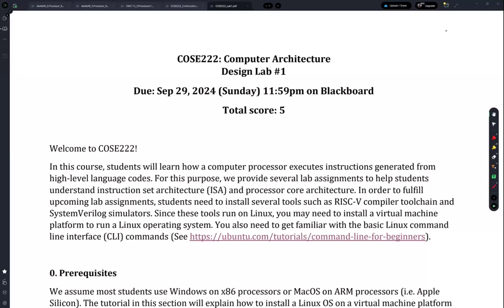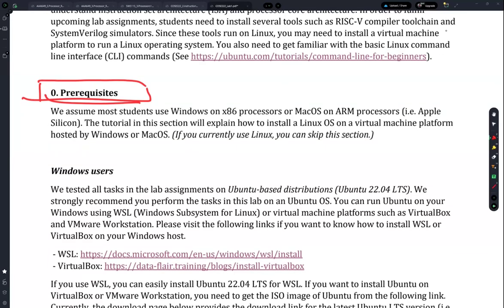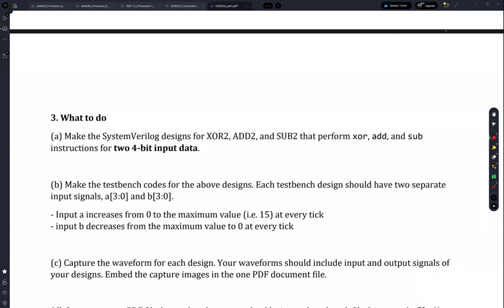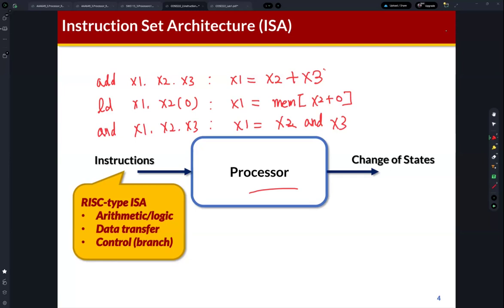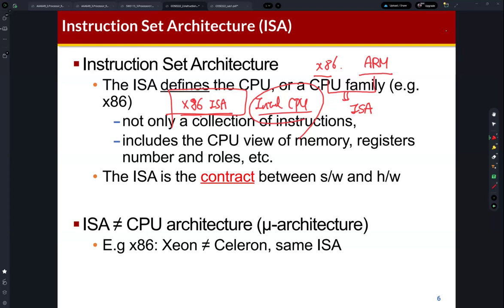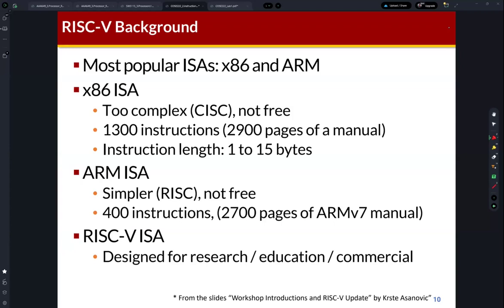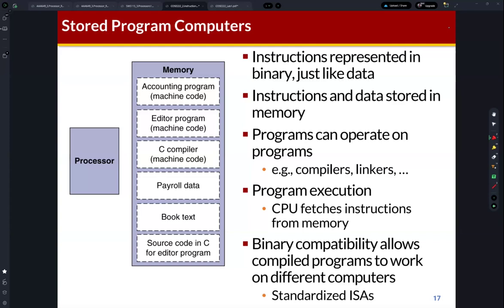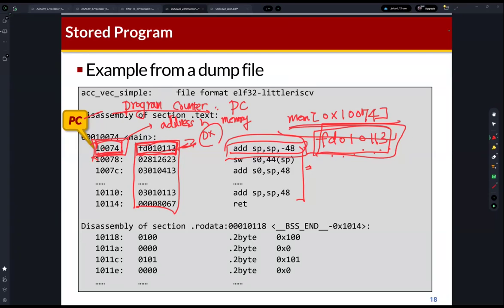COSE222 - Introduction to ISA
Day 05 - Introduction to ISA